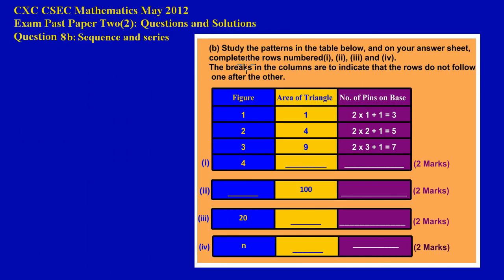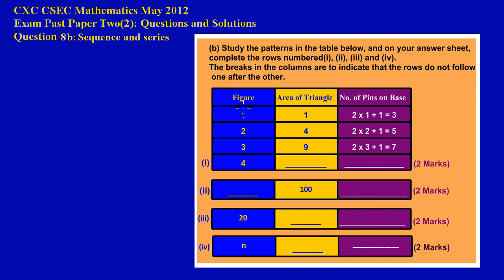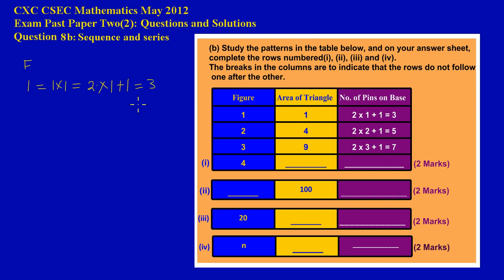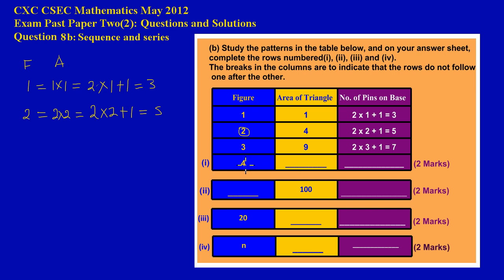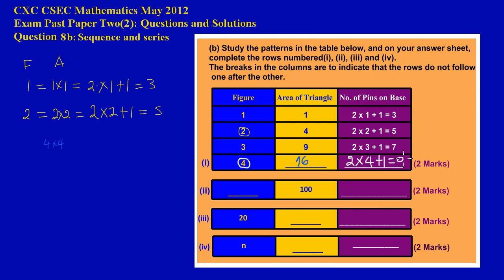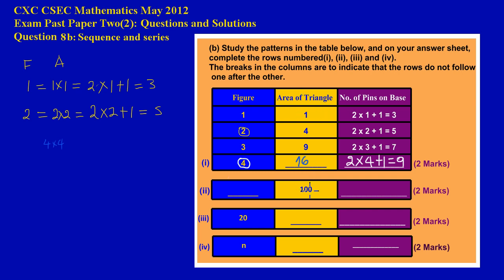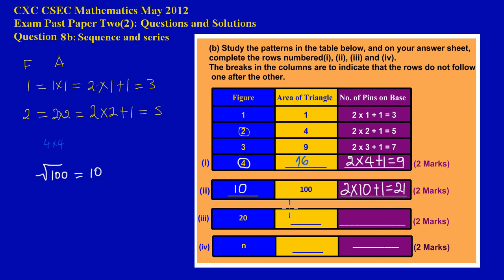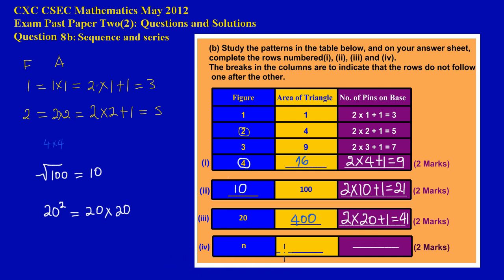CSEC CXC Maths Past Paper Question 8b May 2012 Exam Solutions (Answers)_ by Will EduTech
Sequence and Series: In question 8b
Showing how to find missing values in a sequence by filling out a table. Taken from CXC CSEC Math Exam Paper 2 Question 8b May 2012.